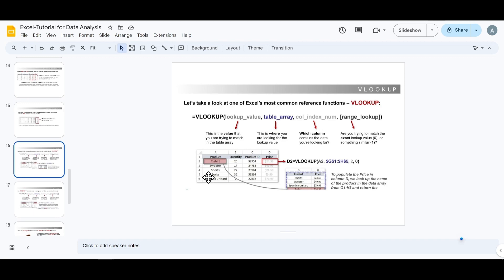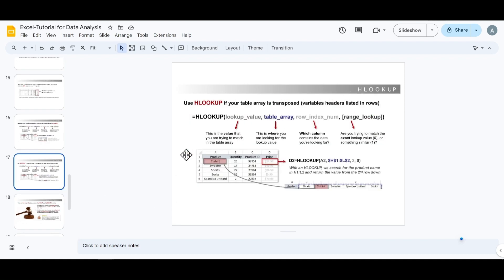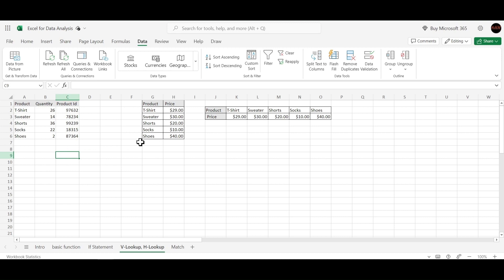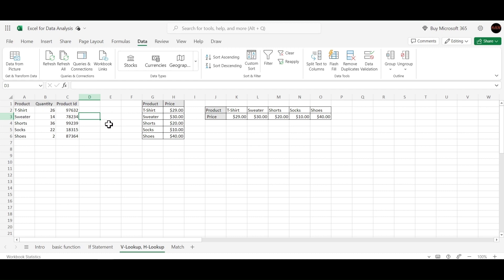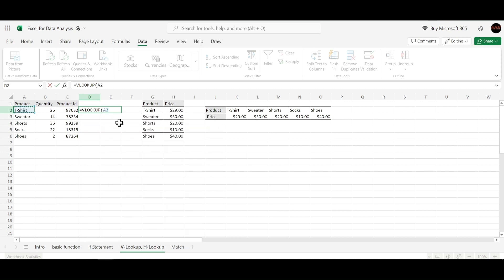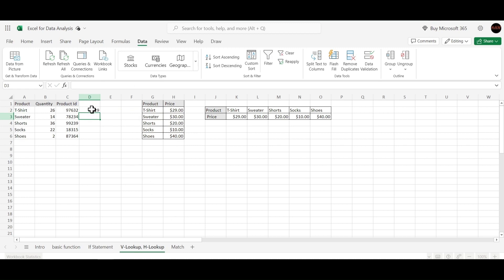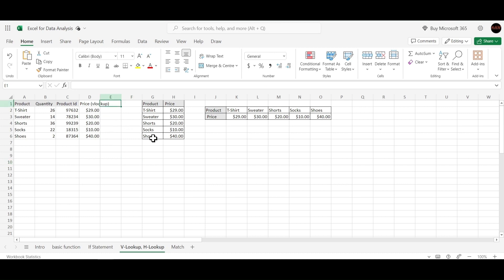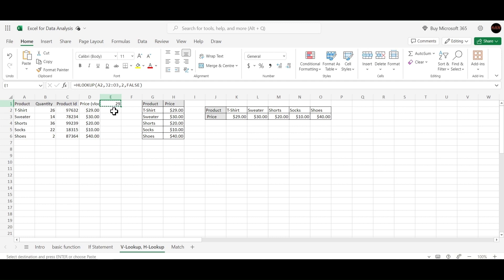Vlookup & Hlookup - Explained with example | Excel for Data Analysis | 2024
Welcome to Data Visionary, your destination for mastering data analysis techniques in Excel! In this tutorial, we dive deep into the world of Vlookup and Hlookup functions, demystifying their usage with real-world examples to equip you with essential skills for data analysis.

🔍 Understand Vlookup and Hlookup: Learn the ins and outs of Excel's Vlookup and Hlookup functions, powerful tools for searching and retrieving data within your spreadsheets based on specific criteria.

💡 Practical Examples: Follow along as we walk through step-by-step examples, illustrating how to effectively apply Vlookup and Hlookup in various scenarios, from data consolidation to cross-referencing datasets.

📊 Excel for Data Analysis: Explore how Vlookup and Hlookup can enhance your data analysis capabilities, enabling you to streamline processes, make informed decisions, and uncover valuable insights from your datasets.

🔎 Stay Up-to-Date: This tutorial is up-to-date for the year 2024, ensuring you have the latest information and techniques at your fingertips for Excel-based data analysis.

Whether you're a beginner looking to master the basics or an experienced analyst seeking to expand your skill set, this tutorial is your ultimate guide to harnessing the power of Vlookup and Hlookup for data analysis success.

Don't miss out on becoming a data analysis expert! Watch our video now and elevate your Excel proficiency with Vlookup and Hlookup.